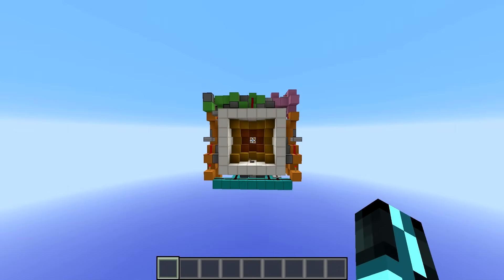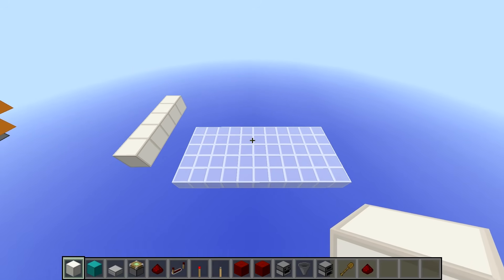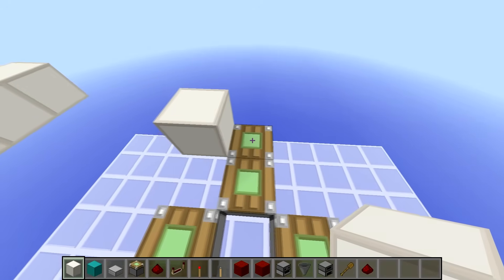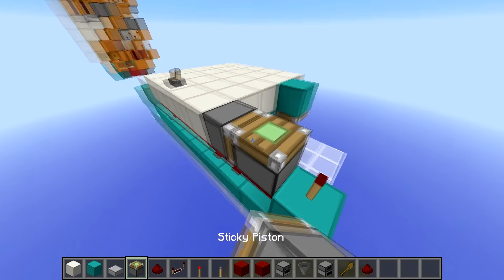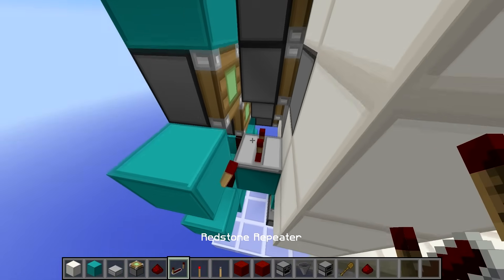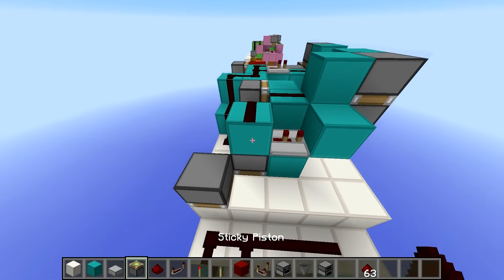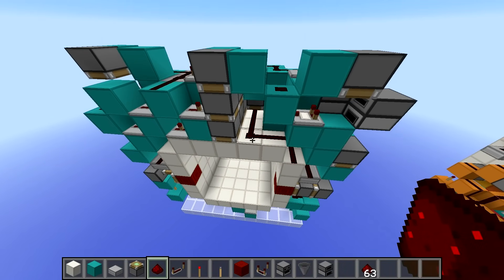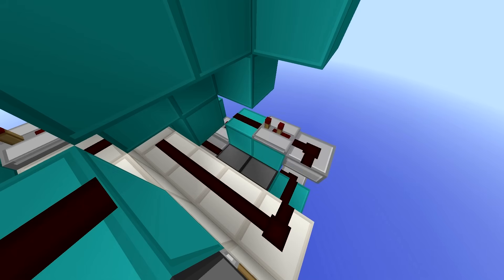1.16+ TUTORIAL: Perfect 5x5 Cave Door [Always On Lamp, Fully Synced, Fast, Symmetrical, Layout Size]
Texture Pack: oCd Modified By Sidney 32x32